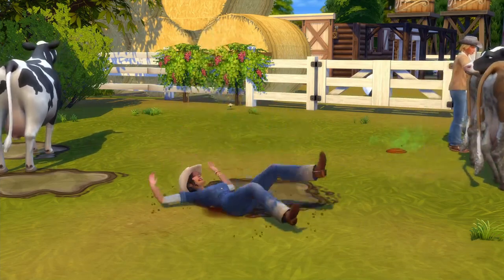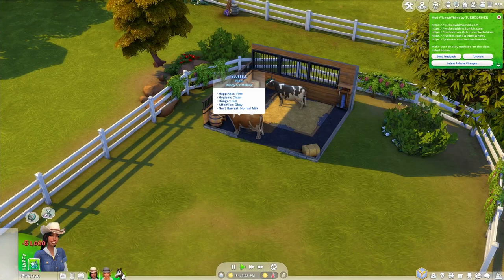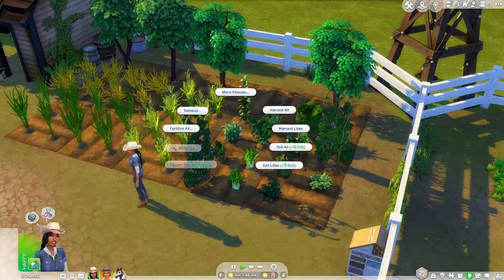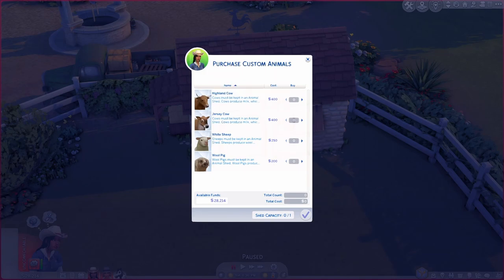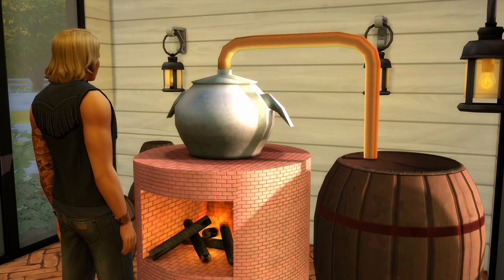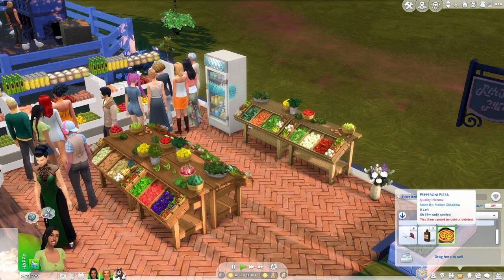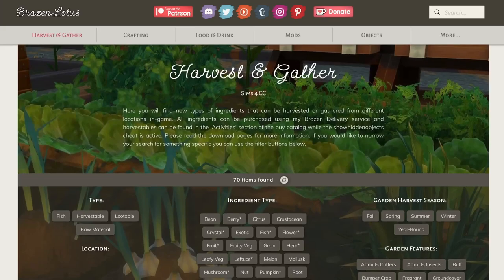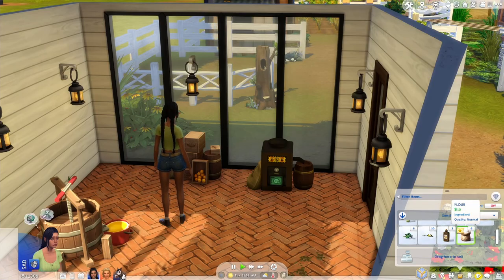TOP 10 🌟 Best Farm & Horse Ranch Mods for The Sims 4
These are my top 10 mods to make farming and owning a horse ranch better in The Sims 4. The list includes custom animals, plants, and a whole lot of new farming-related skills! The mods are perfect for the new Horse Ranch expansion pack and I hope they will make your game/farm more fun and add some more variety if you're bored of the Sims 4.

Let me know if you've seen any of these before or if you're going to try them! I also have a quick start guide for how to install mods below if you're unsure what to do :)

00:00 Introduction
00:21 Free Range Animals
01:16 Evolve/Fertilise All
01:41 Cheesemaking Mod
02:00 Custom Animals - Pigs, Ducks + More
02:19 Mead Making
02:56 Live-In Business
03:21 Produce Stand Fridges
03:41 Liquid Press
03:51 Core Harvestables
04:22 Functional Mill